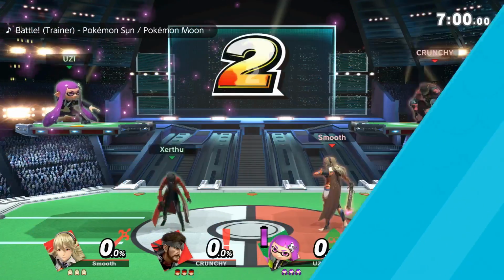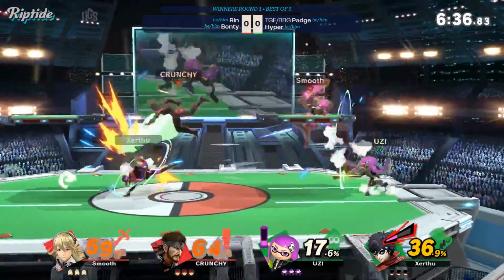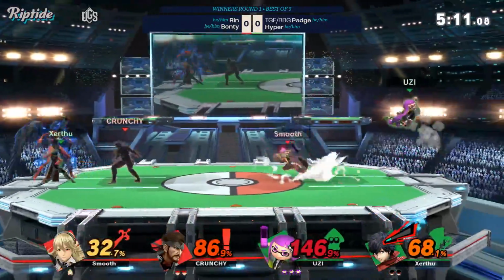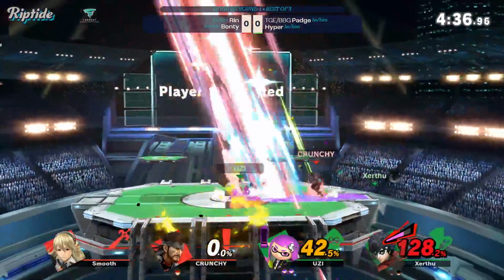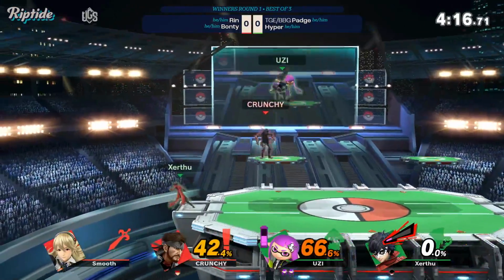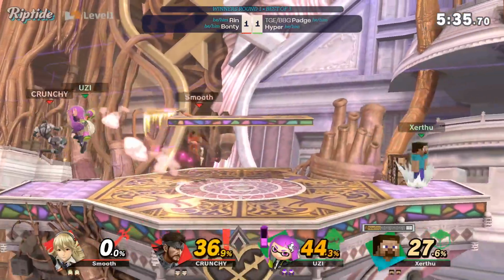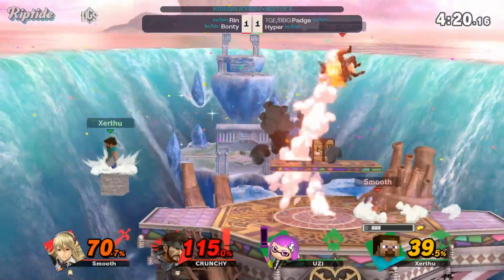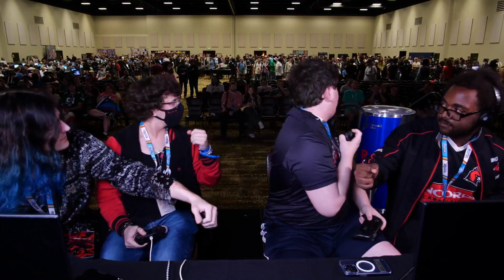Rin/Bonty vs Hyper/Padge - Riptide 2024 - Ultimate Doubles - Pools